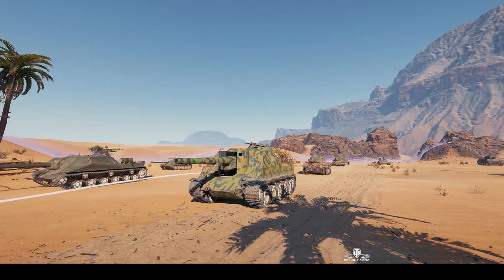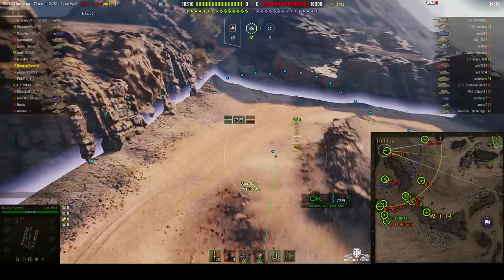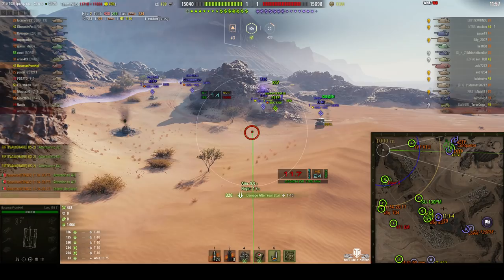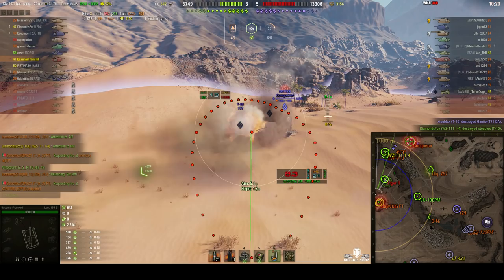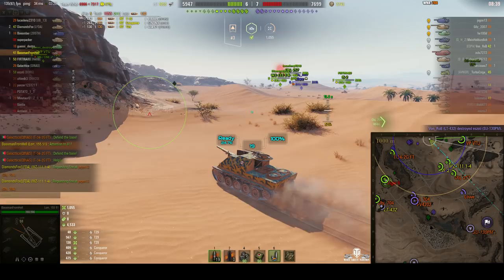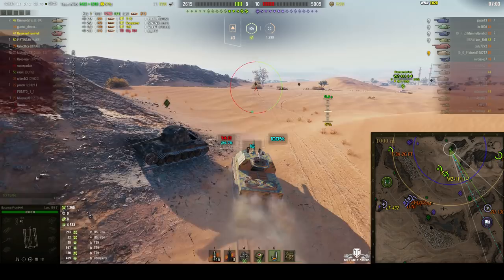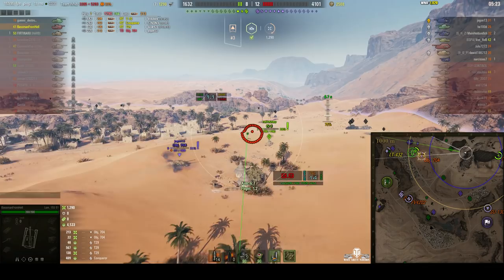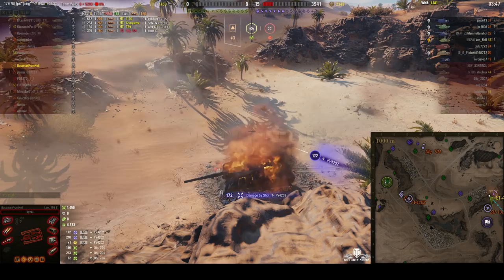Lorraine 155 mle.51 - 2nd MOE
This replay is from 27 February 2019 on Sand River. The player, BassmanFromHell in the Lorraine 155 mle.51 was awarded his 2nd Mark of Excellence.